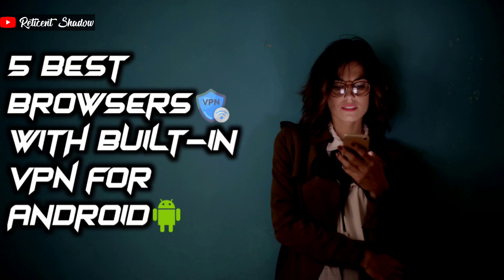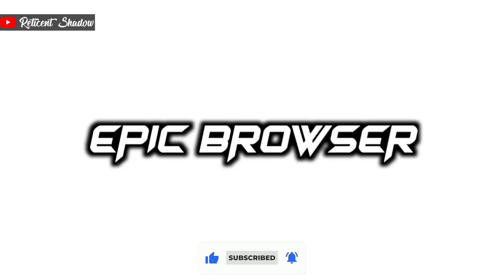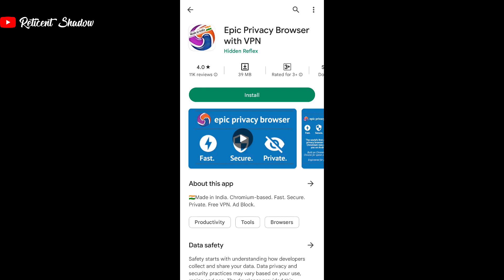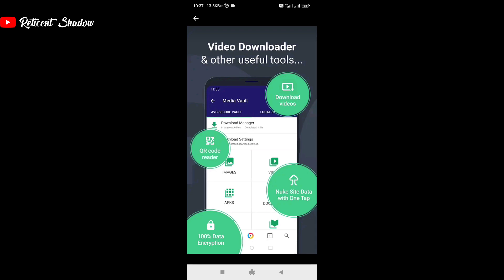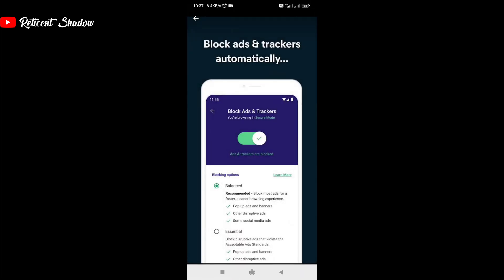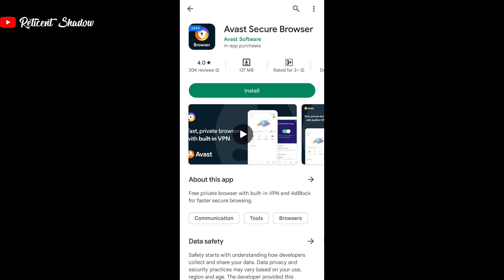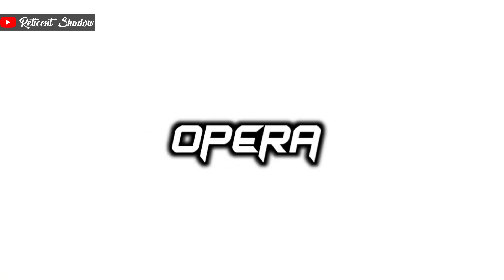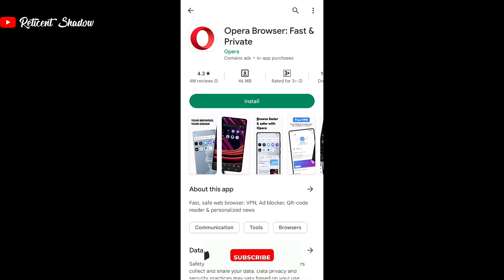5 Best Browsers With Built-in VPN for Android | Quantum Prax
Content Summary-
While surfing on the internet, you might be unable to access content or services on the internet because it is either blocked by the government in your region or it is limited to a specific region. You can get past this by using a good VPN service. But why use another application when you can get the best browsers with built-in VPNs?
So, here’s a list of the five best browsers with built-in VPN. To prepare this list, we tested multiple browsers rigorously to shortlist our top picks so that you choose the right VPN browser.
⌛ Video Chapters:
0:00 | Intro
0:05 | Importance of VPNs for accessing content
0:34 | Overview of browsers with built-in VPNs
0:54 | Epic Browser
2:00 | AVG Browser
3:01 | Avast Browser
4:10 | Aloha Browser
5:10 | Opera Browser
6:21 | Conclusion